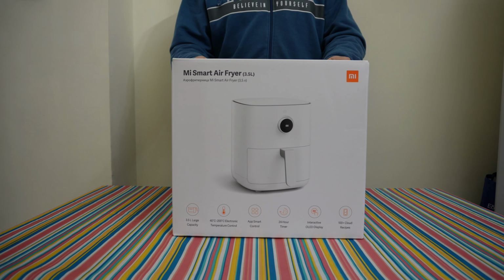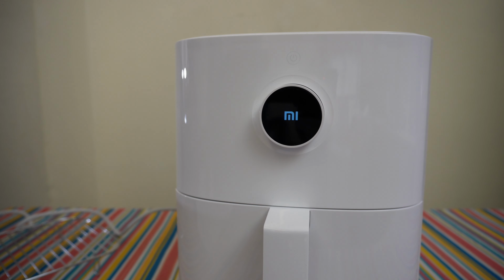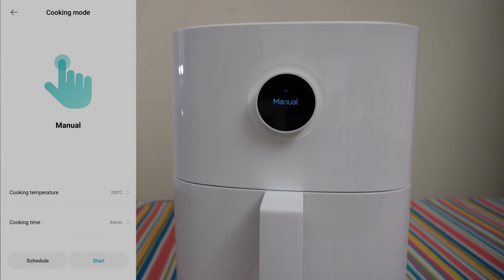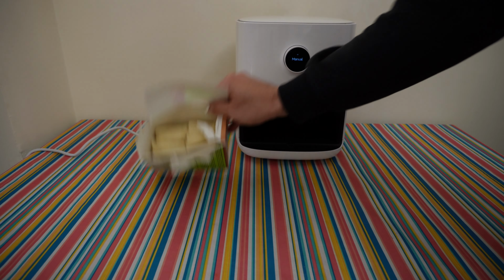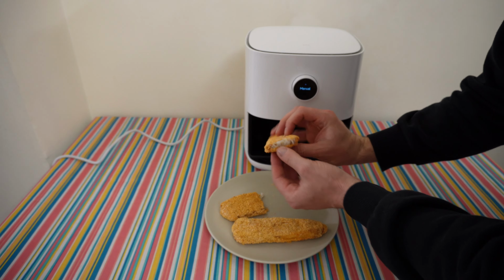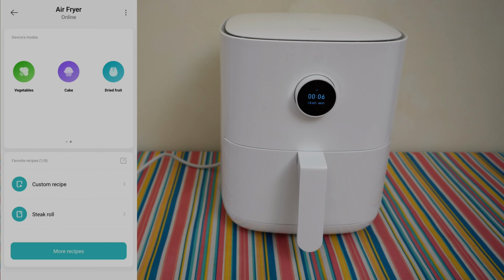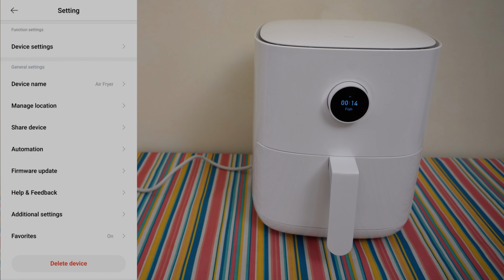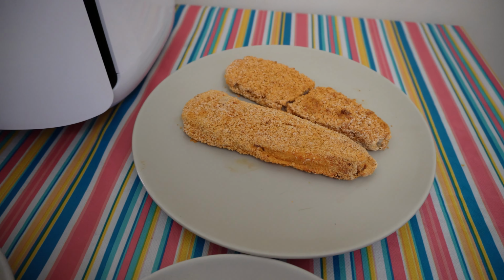Xiaomi Mi Smart Air Fryer 3.5L FULL REVIEW